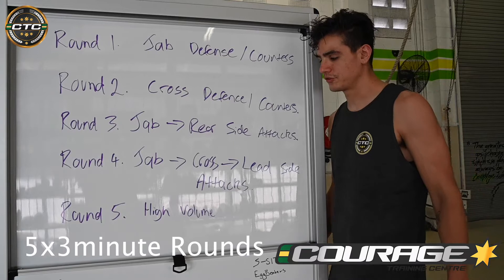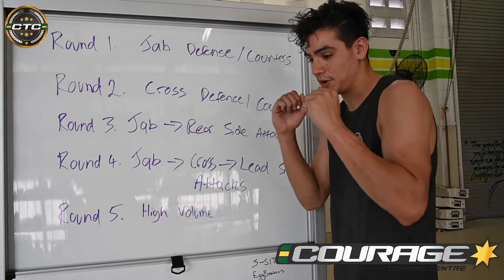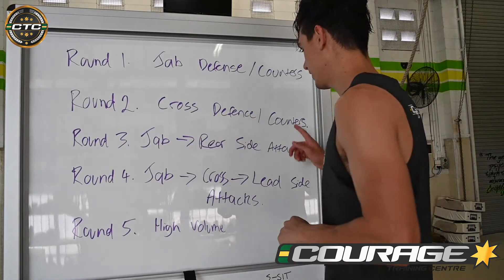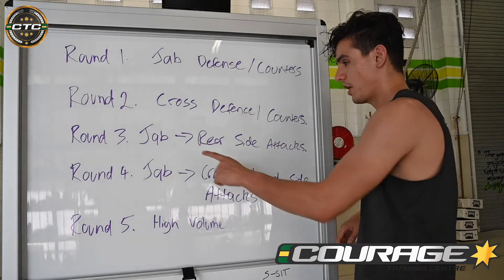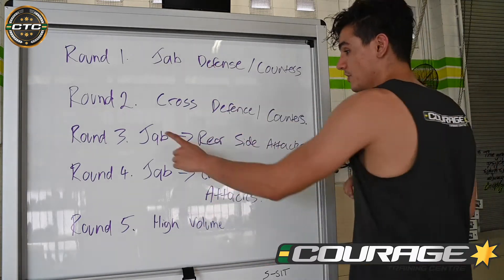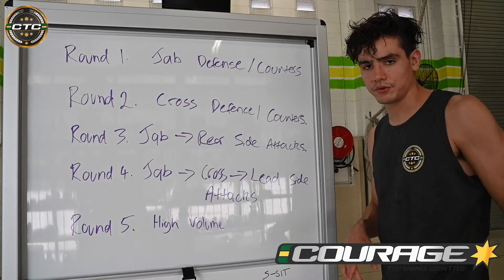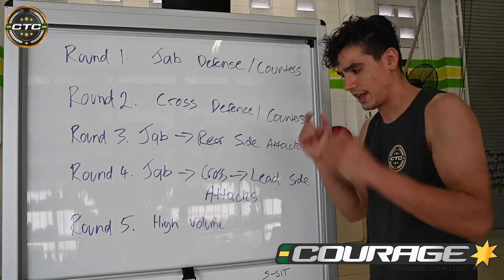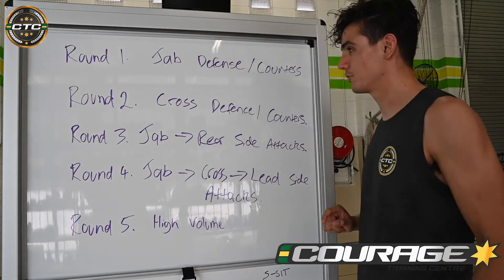5x3 Shadow Muay Thai Rnds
Here Machine Gun Joe talks you through a great shadow muay thai workout!